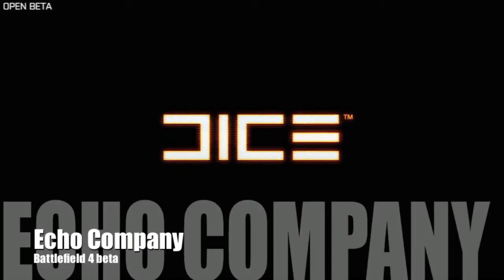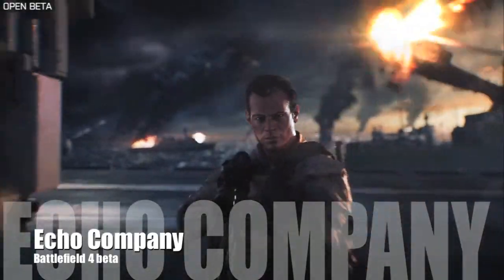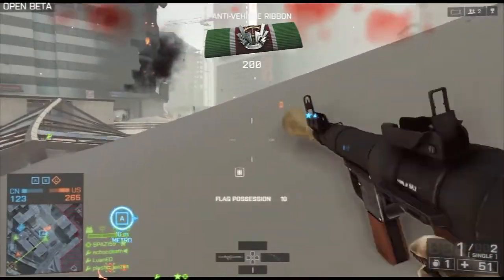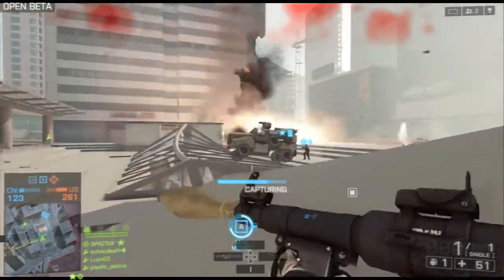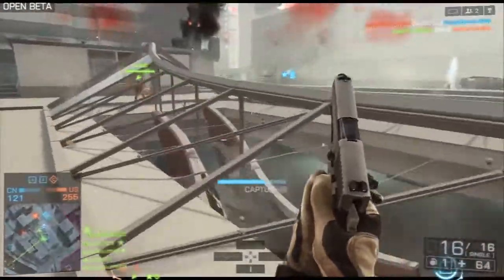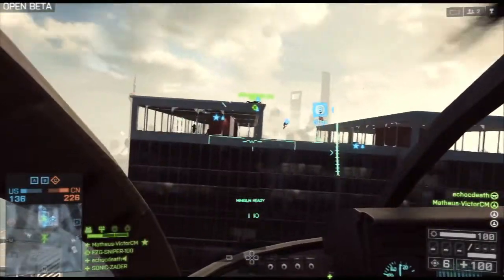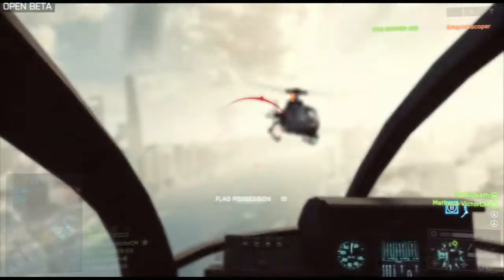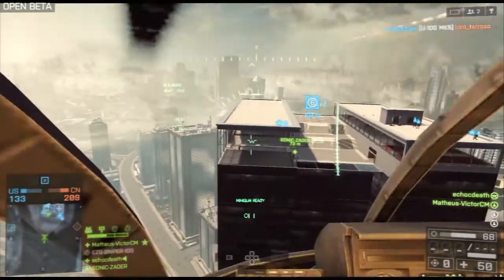Battlefield 4 Beta Gameplay with Echo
Battlefield 4 Beta Gameplay on PS3 and how/when you can play it yourself.